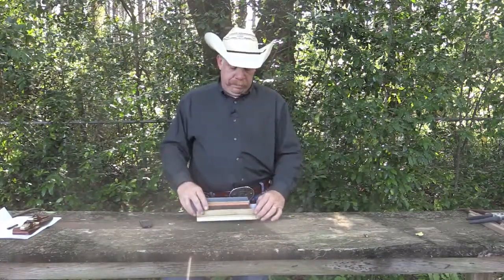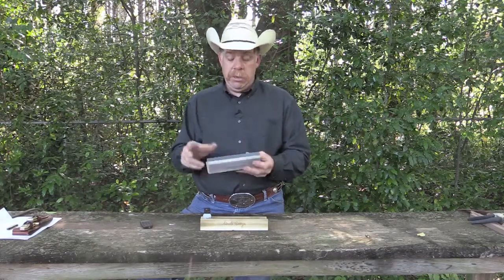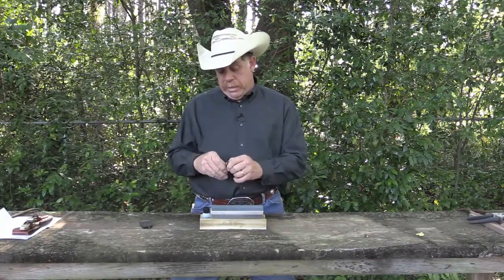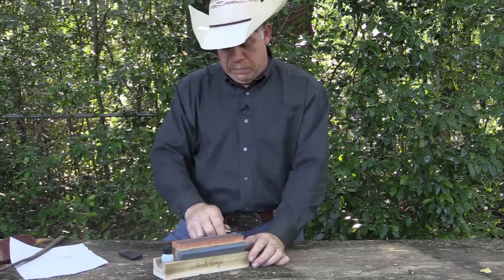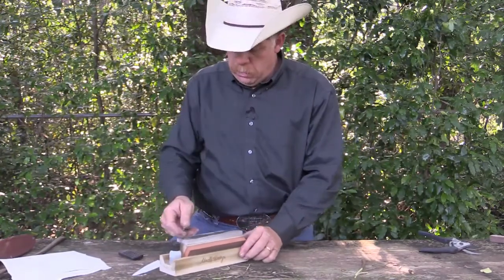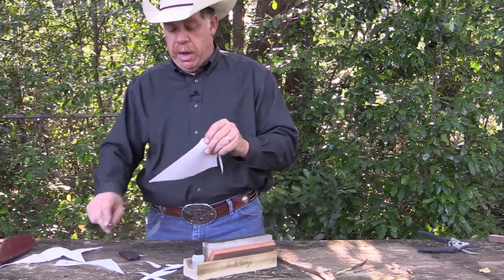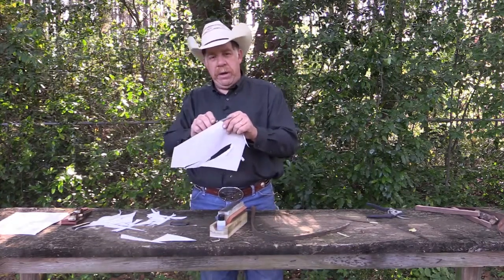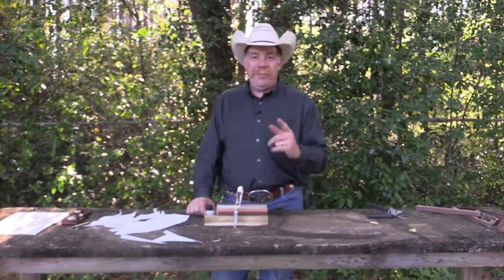Knife Sharpening 101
This is how I sharpen my knives. It may not be the right way but its my way and it has worked for me for the last 40+ years LOL !!

I am using the Uncle Henry TH8UH Tri stone kit. You can also use a steel to polish the edge I just like using leather to strop it.